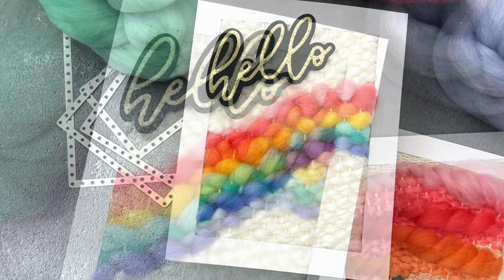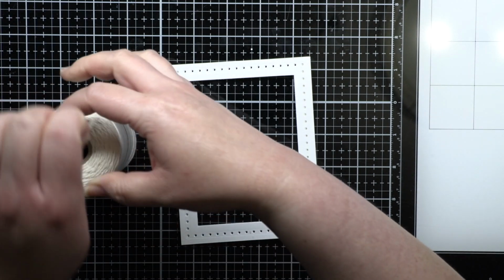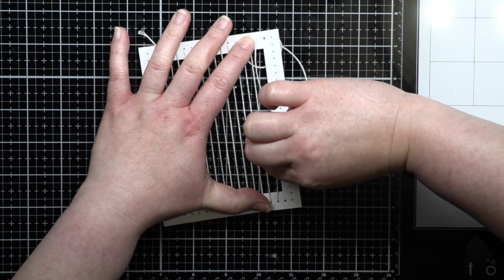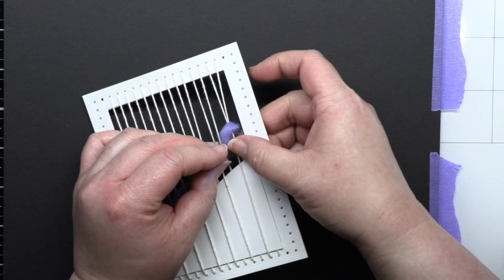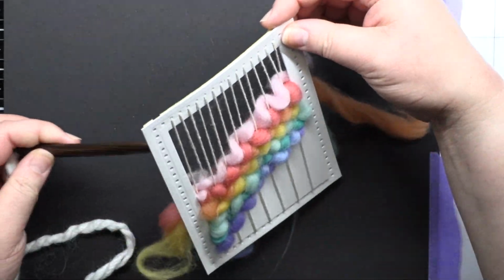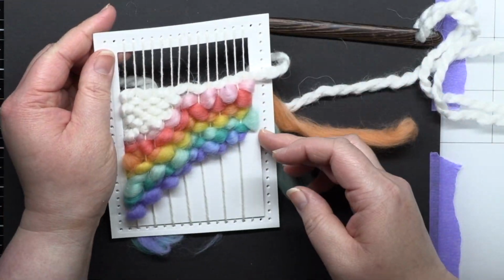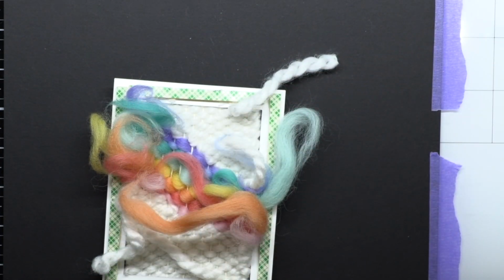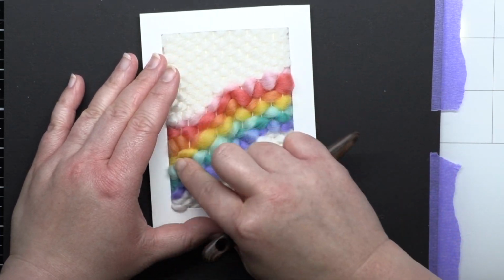Card Weaving with the Ellen Hutson Essential Stitching Rectangles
EH Ambassador, Jessica Frost-Ballas, shares how to create woven cards using thee the new Essential Stitching Rectangles! Find more information over on the Ellen Hutson blog

Supplies: